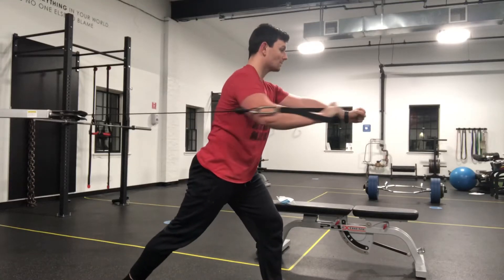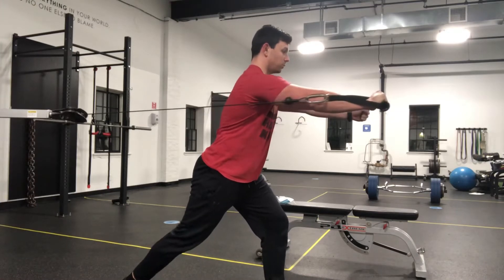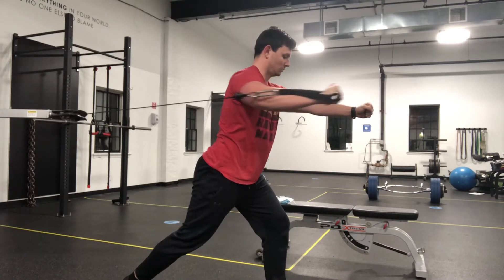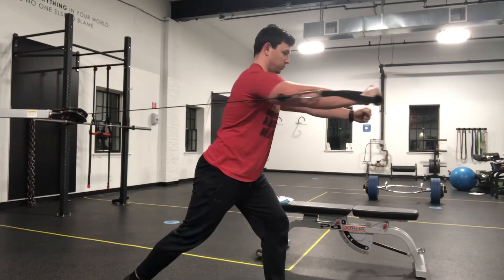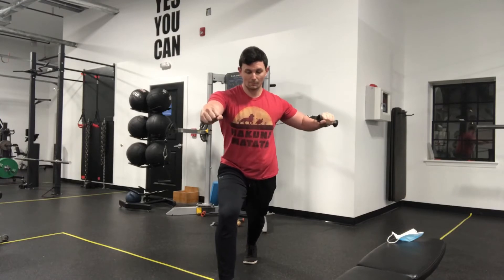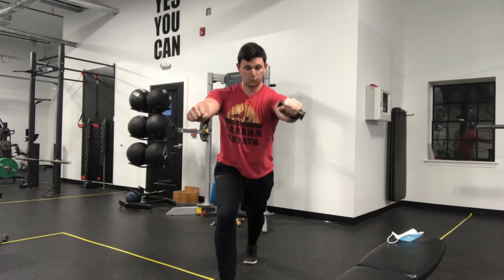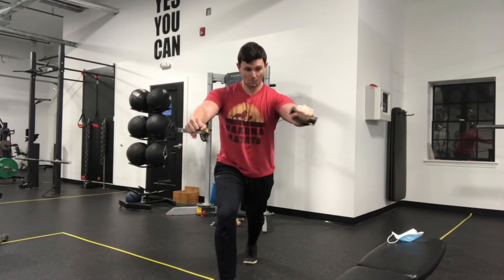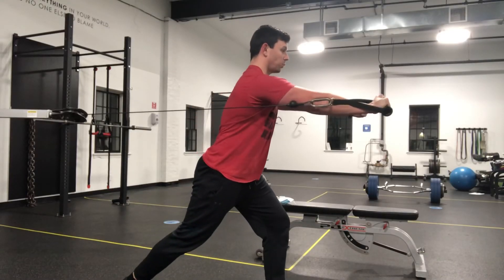Standing Single Arm Cable Press